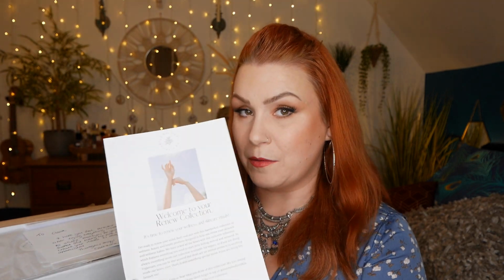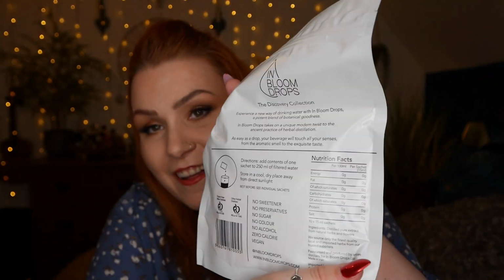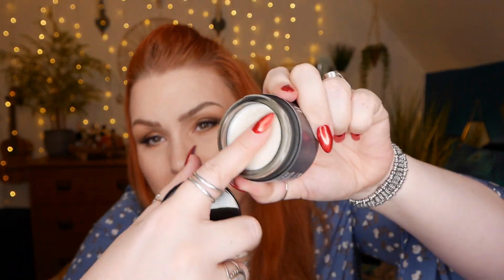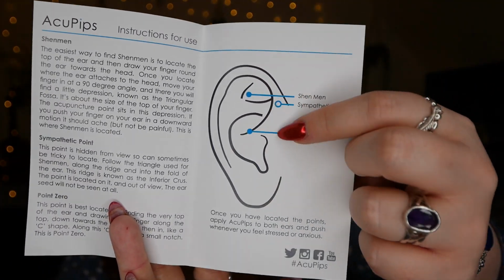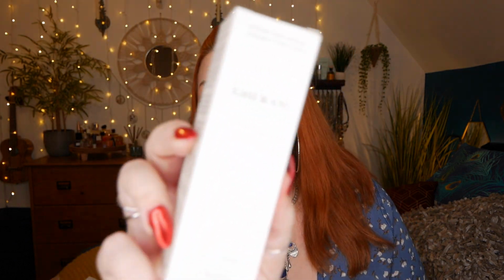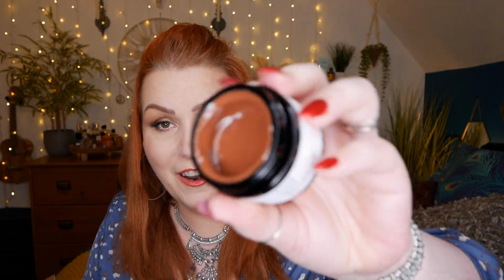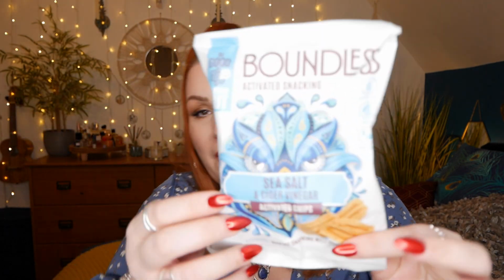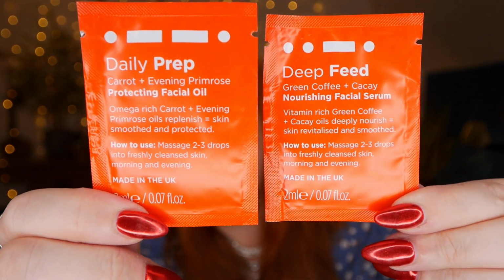UNBOXING THE NATURAL WELLNESS BOX JAN/FEB 2022 BI MONTHLY SUBSCRIPTION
🦋BEAUTY & WELLBEING SUBSCRIPTION BOX - CLEAN SKINCARE, CRUELTY FREE & VEGAN - SHIPS TO UK & EUROPE - COSTS £38 BI MONTHLY🦋

Hi there, in this video i will be unboxing a  bi monthly subscription box called Natural Wellness Box.  This is their January/ February 2022 box .  It contains products with a value of over £138.  The cost of the box is £38 inc p+p within the UK and p+p is an extra £9.95 for Europe shipping for bi monthly subscriptions.  A one off box costs £42. You can cancel anytime. This box was kindly gifted to me for free in exchange for a video unboxing to show you all on my channel, all thoughts and opinions remain my own. I really like this box, i think it contains some great products and a little different to my usual beauty boxes.  I hope you enjoy watching, speak soon. Claire xx

This box has now sold out. it's no surprise!!

"Discover complete wellness from the inside out. All of our boxes are cruelty free, chemical free and vegan friendly, to help you feel beautiful from the inside out." (info taken from Natural Wellness Box website).

This box was kindly gifted to me for free in exchange for showing you and telling you all about it